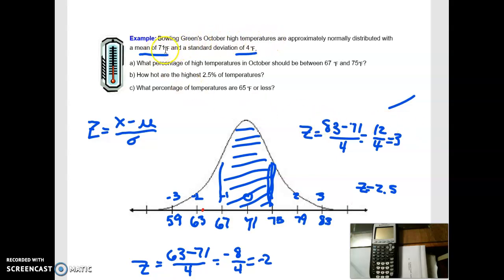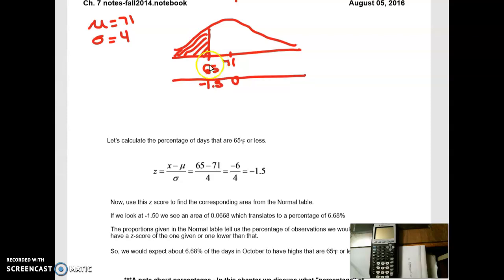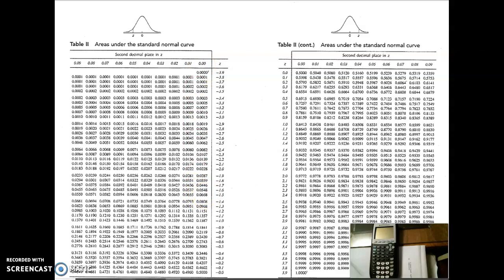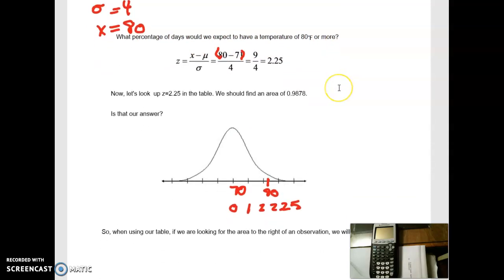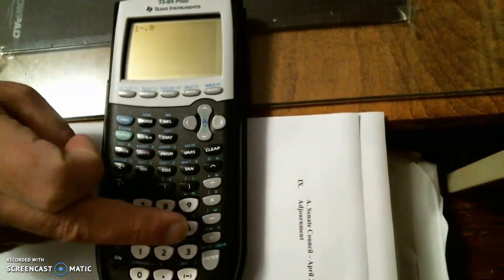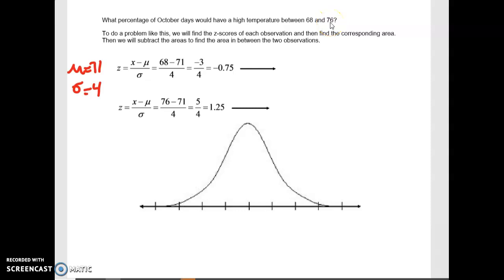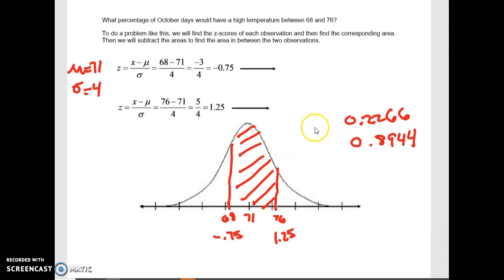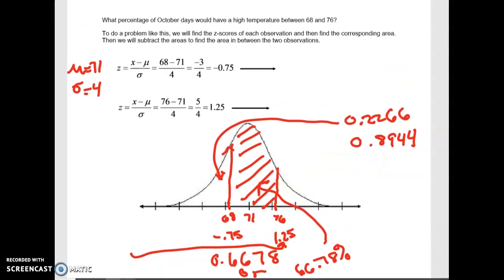Finding Areas using z-table